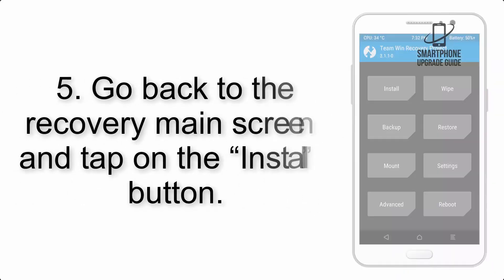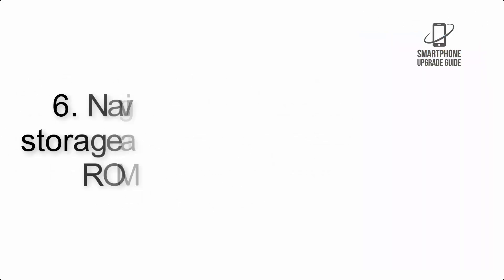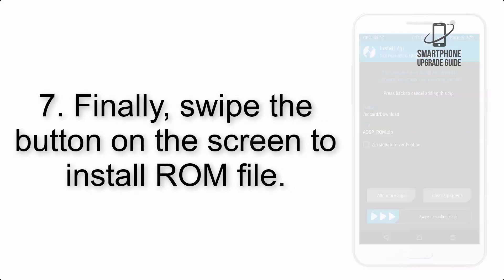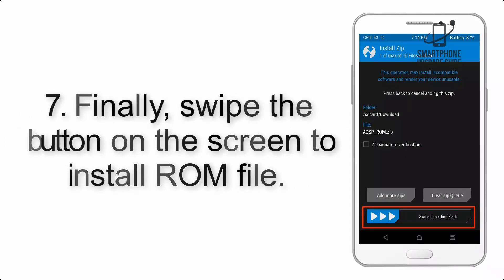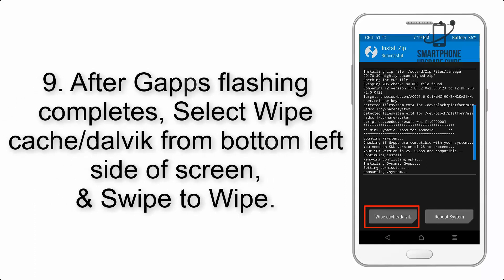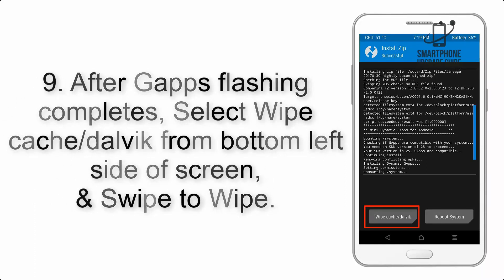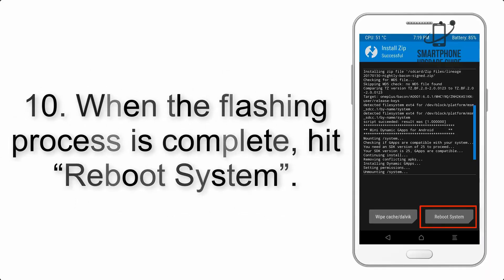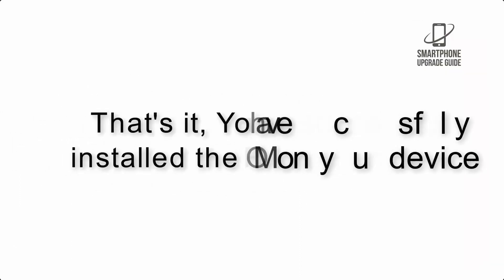Install Android 14 on Moto Z2 Force (AOSP Rom) - How to Guide!